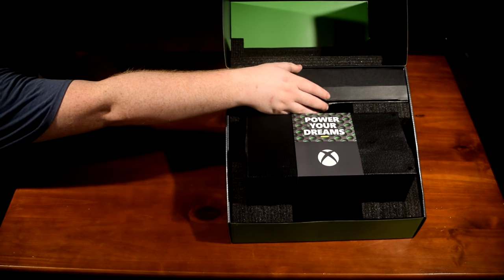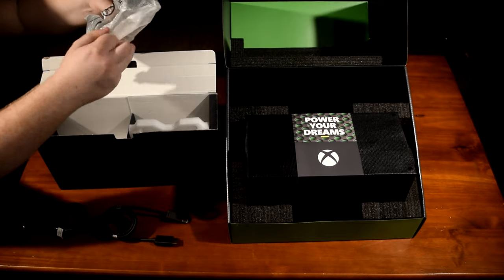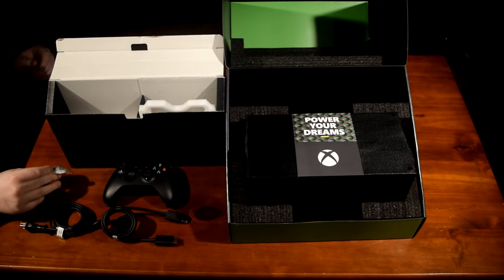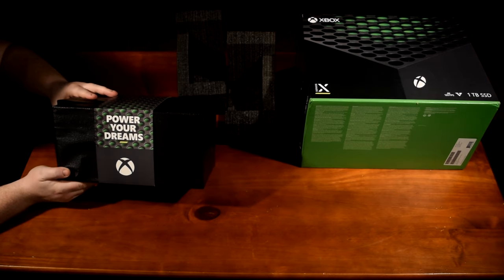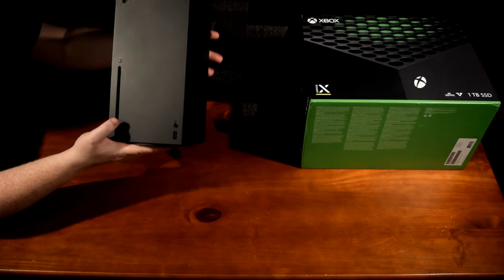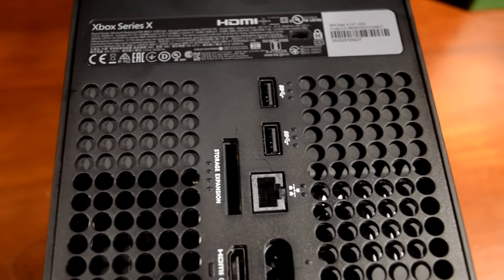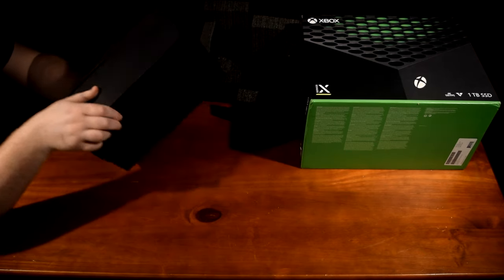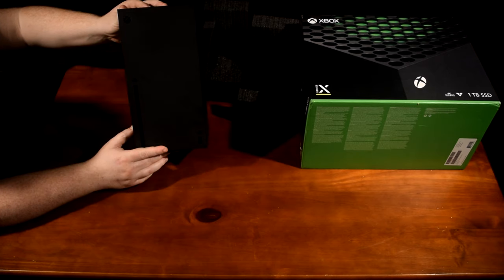Xbox Series X Unboxing 2021 - Restock Update - Where to Buy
Xbox Series X unboxing 2021 - restock update - where to buy. Unboxing the latest flagship console release from Microsoft. When are more Xbox Series X restocks happening? A look at the features and my initial impressions. Check on Xbox Series X restock dates and availability. Restock Updates are posted daily, stay up to date on the latest Xbox Series X restock dates.

60 Percent of Adults in the USA have an active Netflix subscription.
83 Percent of Canadians are concerned about their online privacy.
72 percent of internet users are frustrated with their online experience.